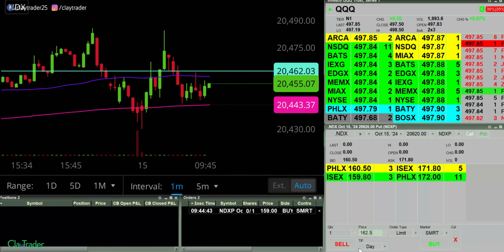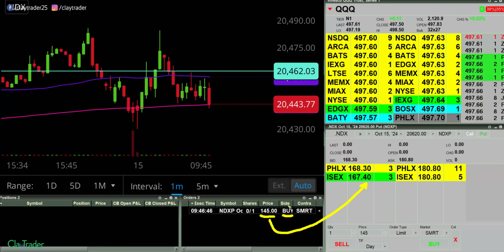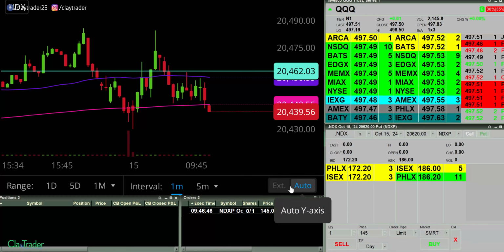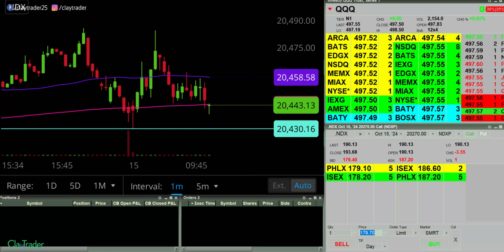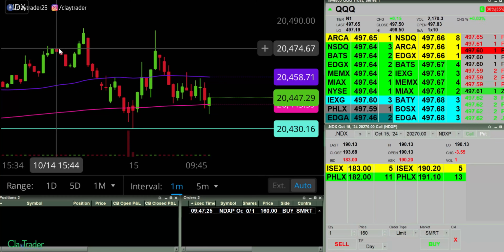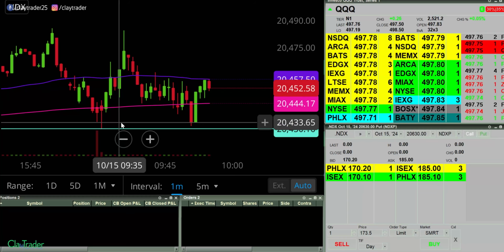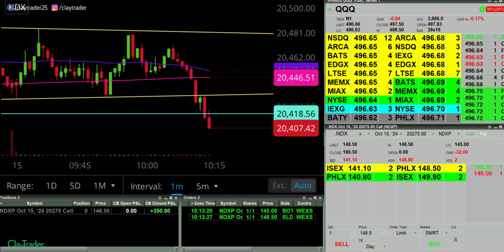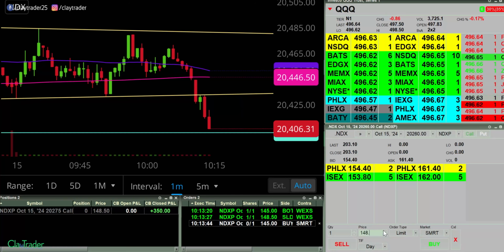[LIVE] Day Trading | I Like $350 Bills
Hey everyone! Today, I navigated the market's opening hour and made a couple of quick option trades that worked out nicely. I focused on being patient and strategic with my entries, aiming for sniper shots rather than chasing the price. It was all about taking advantage of small opportunities, and I'm pleased with how it turned out, allowing me to finish trading within my preferred timeframe. Remember, I do this for the freedom of time, and having multiple streams of income really helps achieve that balance.

Video Chapters:
(00:00) - Market Opens and Initial Strategy
(02:00) - Patience in Finding the Right Entry
(04:00) - Executing Quick Option Trades
(06:00) - Reflecting on Trading Goals and Freedom
(08:00) - Wrap Up and Encouragement